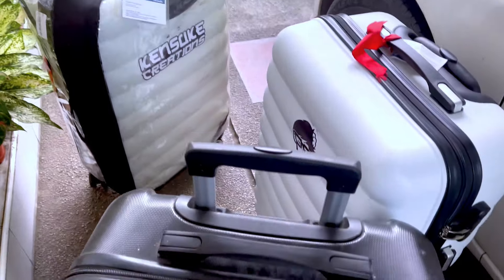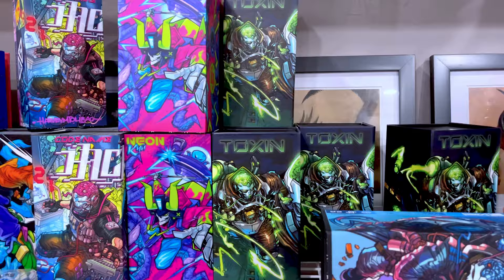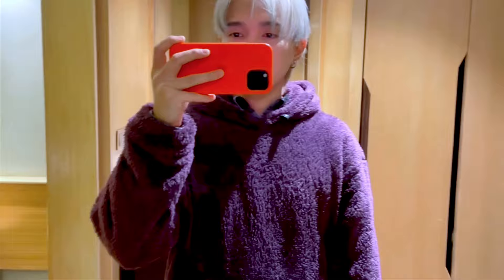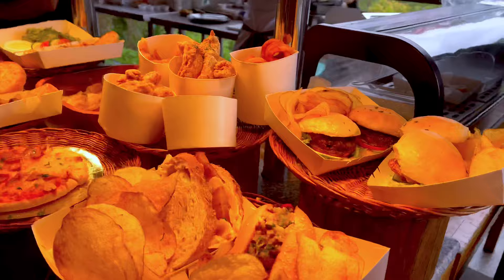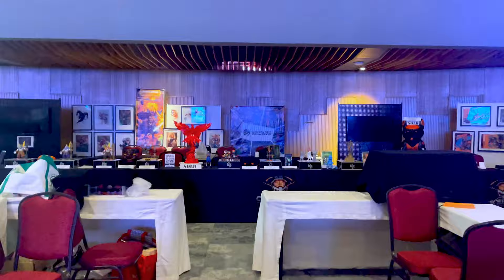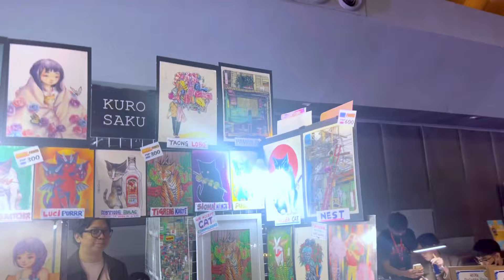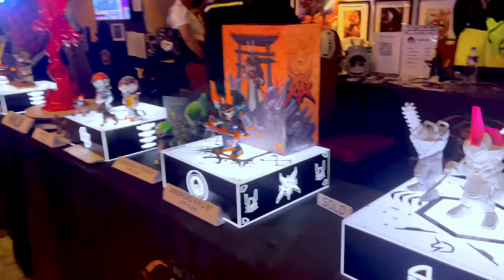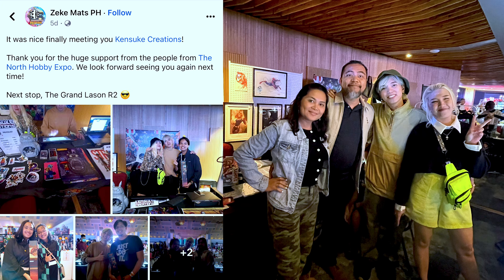My First Toy/Hobby Expo Experience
My first Toy Expo experience was nothing short of magical; a kaleidoscope of colors, creativity, and camaraderie. Surrounded by fellow enthusiasts, We unveiled the new art toy, a creation born from countless hours of passion and dedication.

The energy in the air was electric, as attendees marveled at the booth, making the release a moment of triumph, marking not just the birth of a toy but a step into a vibrant, welcoming community of artists and collectors.

The Expo became a canvas where dreams transformed into reality, where ideas took flight, and where my art found its place among a tapestry of creativity, making the event a memory etched forever in the heart of my artistic journey.

This would not be possible without the help and support of RLUX Studios.